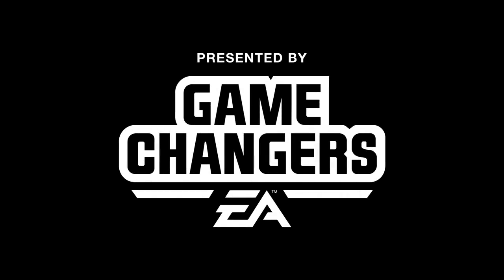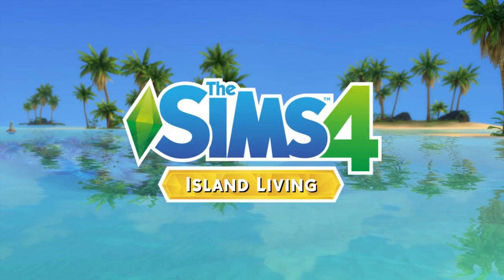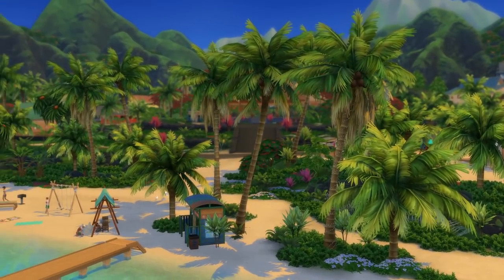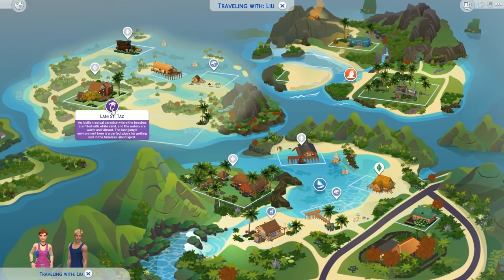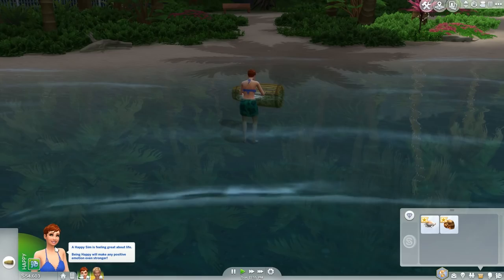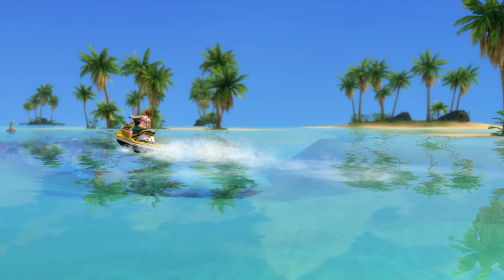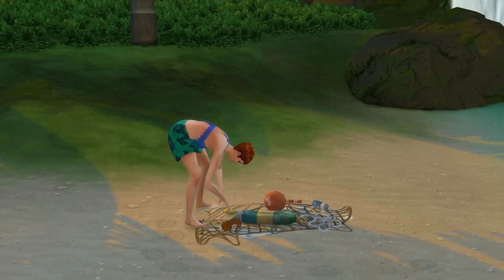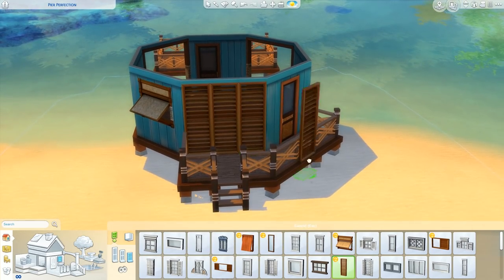THE SIMS 4 ISLAND LIVING - Gameplay Overview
Thanks again to EAGameChangers for inviting me to participate in this event!

TIMESTAMPS

Intro: 00:00
Mermaids: 00:38
The World: 01:07
Careers: 02:12
Activities: 02:51
Final Thoughts: 03:25

OTHER SOURCES

- Merengue de Limón [Quincas Moreira]
- Pablo [The Mini Vandals]
- Et Voilá [Chris Haugen]
- Puerto Rico me Llama [Jimmy Fontanez; Media Right Productions]

All music used in my videos can be found on Youtube's music library.